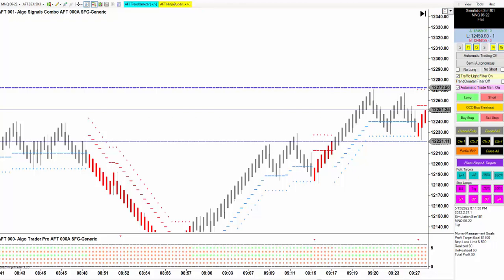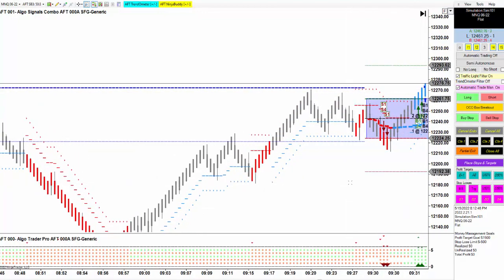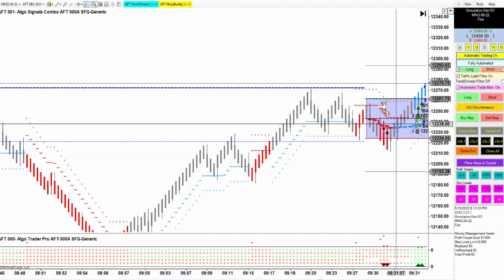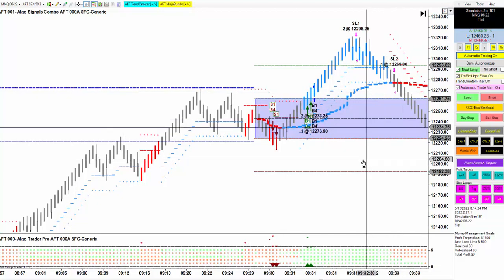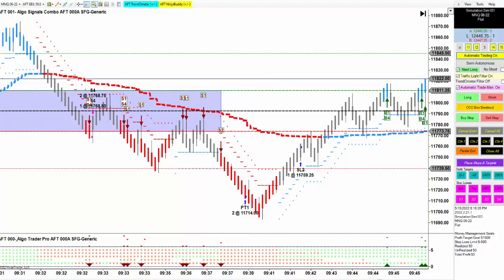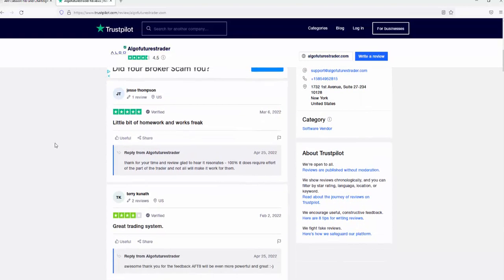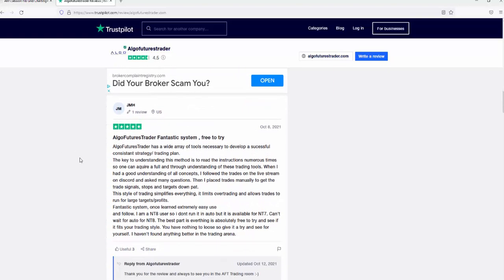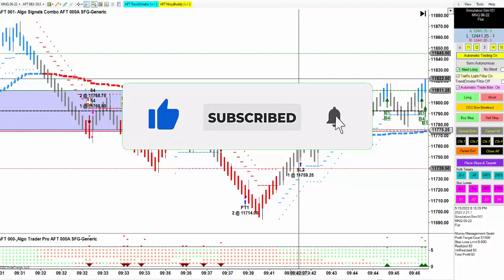Algo Futures Trader Market Roundup NYSE Automated Breakout NQ Micro AFT Trader John Ep42